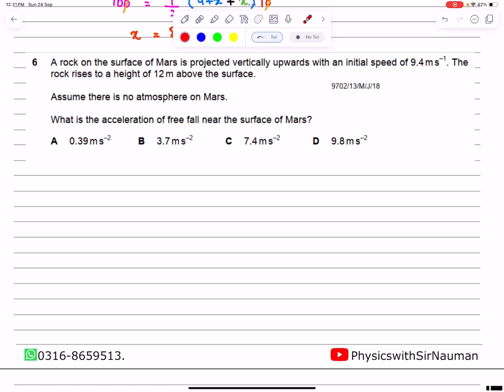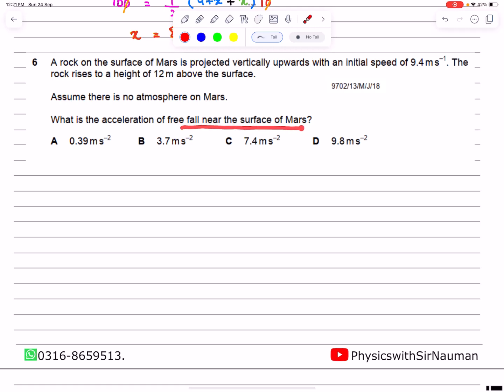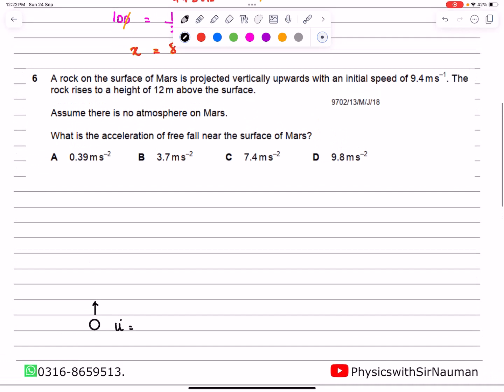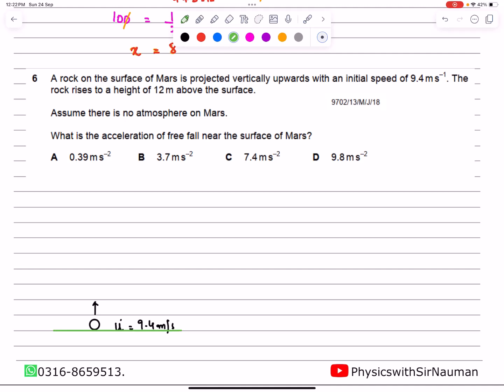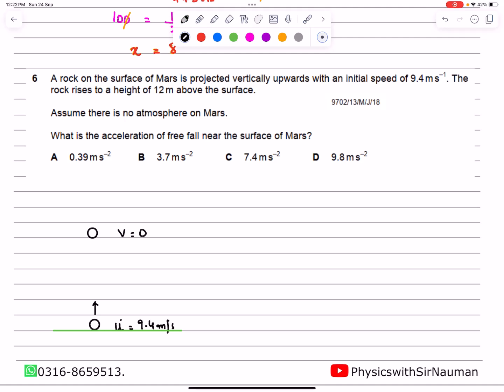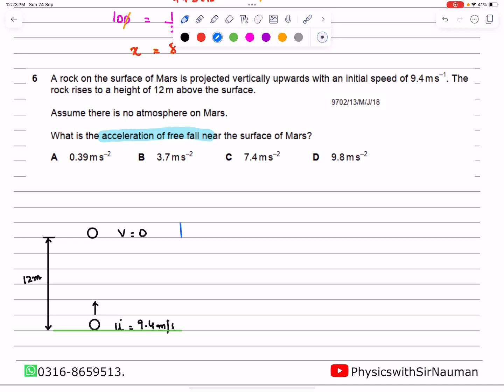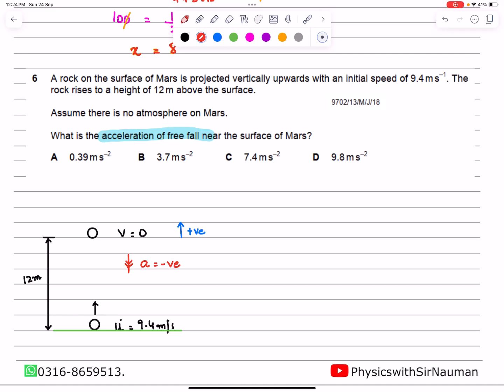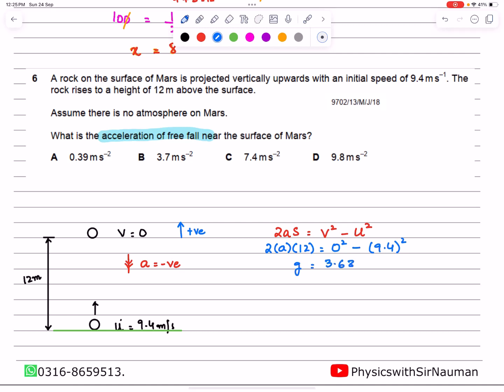9702/13/M/J/18 | CAIE As Physics P1 | May June 2018 P13 Q6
9702/13/M/J/18
A rock on the surface of Mars is projected vertically upwards with an initial speed of 9.4 m/s. The rock rises to a height of 12 m above the surface.
Assume there is no atmosphere on Mars. What is the acceleration of free fall near the surface of Mars?